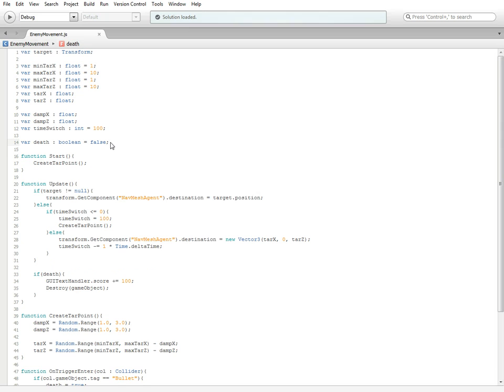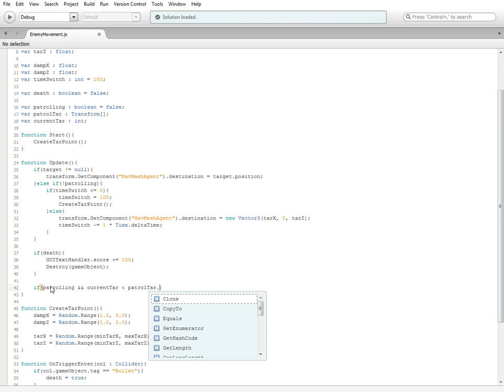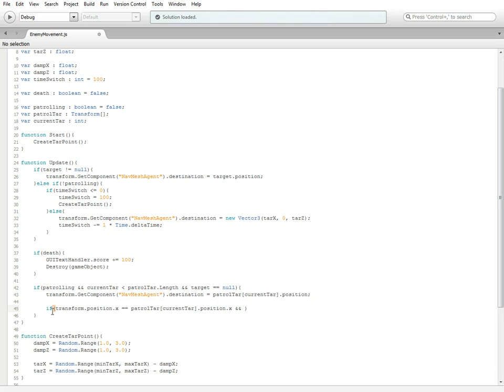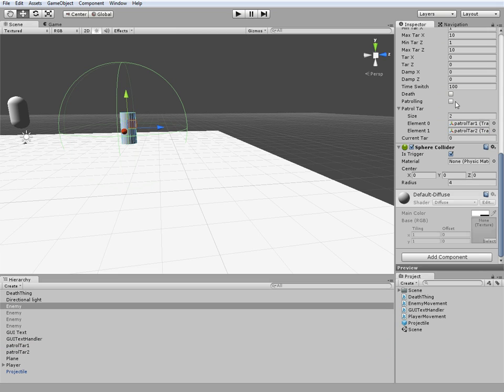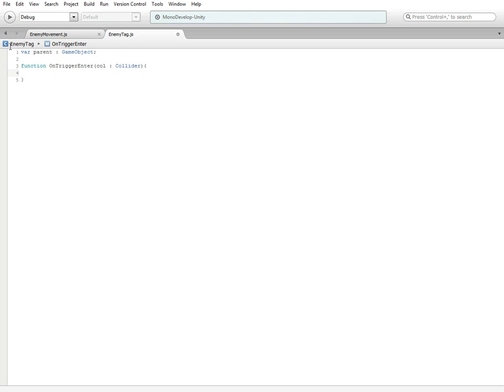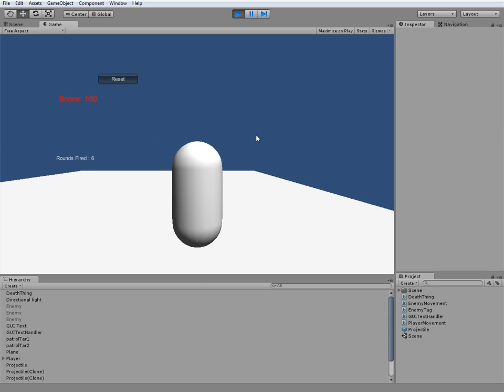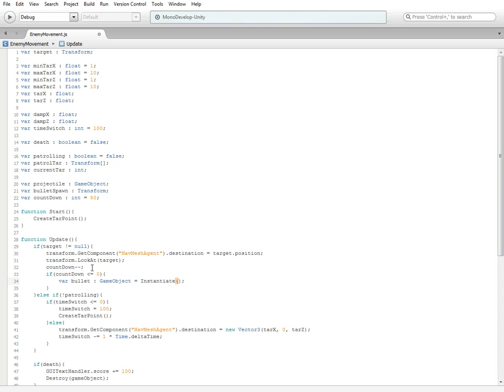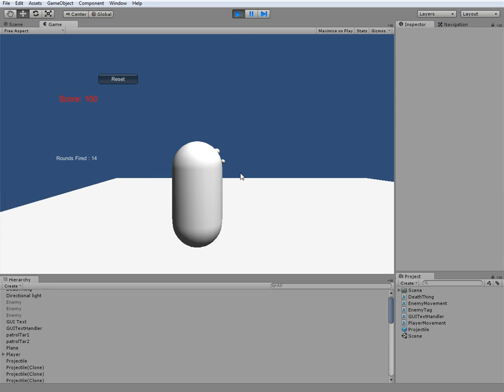Unity 3D: Enemy Patrolling, Shooting and Fixes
In this tutorial, we add patrolling to our enemy and give him the ability to shoot. For these basic tutorials, I will be using JavaScript.

I'll take any suggestions for other tutorials in the future.

Steam Scripts (These are the most updated version and fall alongside the most recent tutorial)